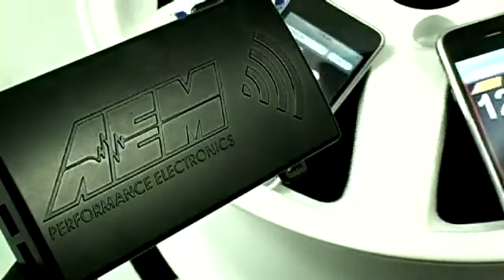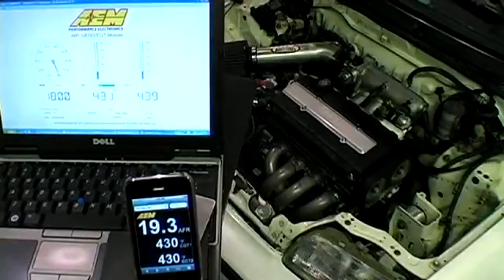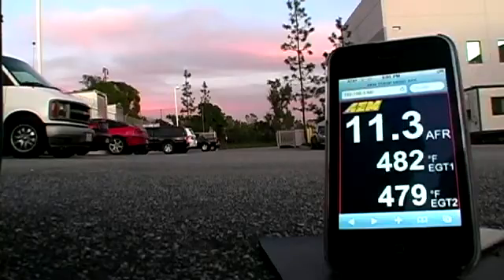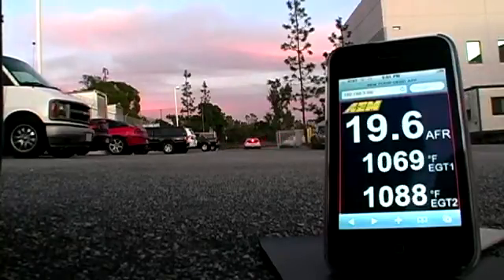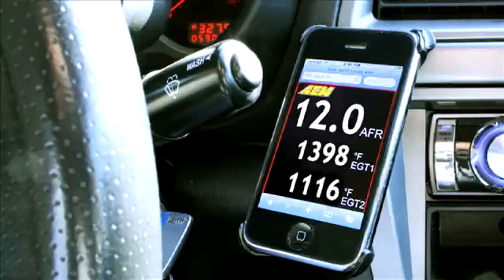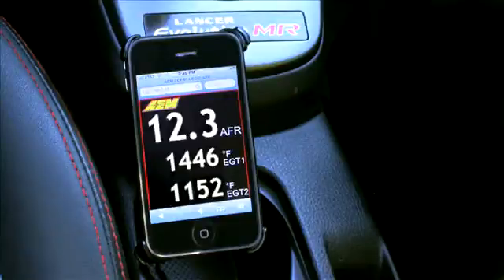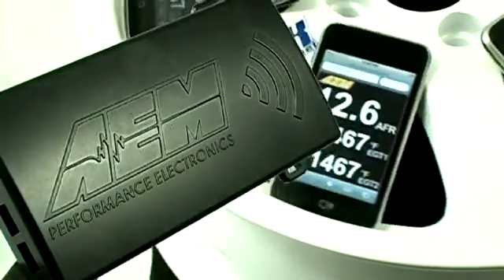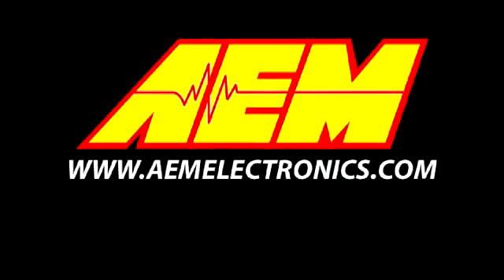AEM X-WiFi Wideband Air-Fuel Ratio & EGT Wireless Gauge Controller - AEM 30-2320.flv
Read your Wideband Air/Fuel Ratio with any wireless device including your cell phone!